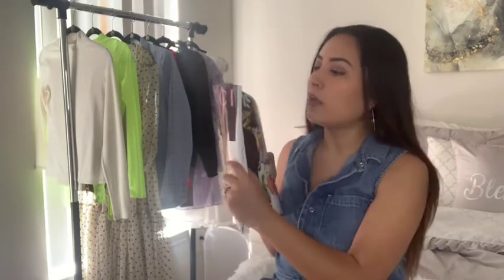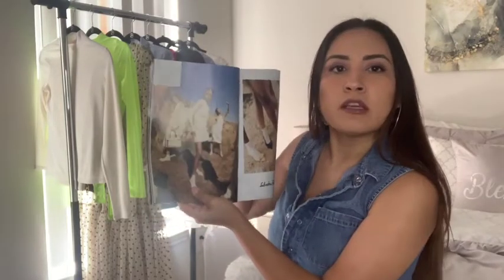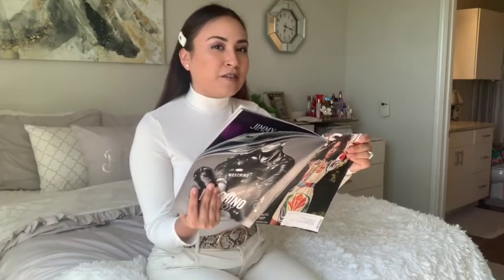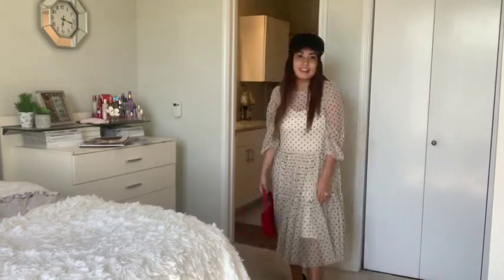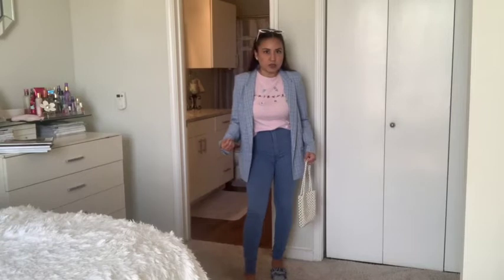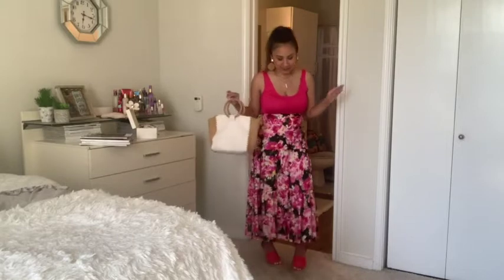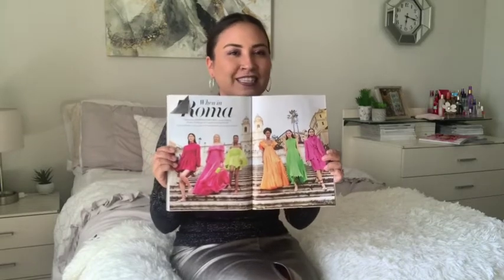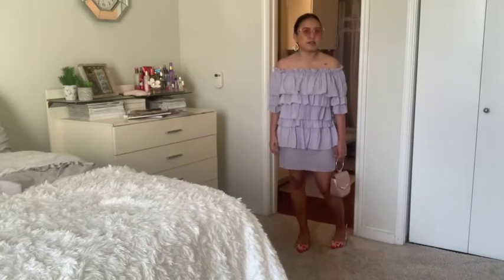This is How I Quarantine | March Magazine Inspirations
Hey there- Classy Cassie here procrastinating at her finest!

I've been meaning to post this for a while, but of course, I am posting it on the last day of March, LOL!

I hope everyone is staying safe out there during this tragic time. Keep yourself busy, whether you are spring cleaning, making TikTok videos, or putting outfits together like myself! This is how I've been keeping myself entertained. It's so much fun using magazine inspiration to spark that creativity. I encourage you to give this a try while you're at home! I've done this in one of my past videos, and I know a lot of you loved it so I figured I'd give it another go.

You don't have to use a magazine-- use Pinterest, magazine apps on your phone, or browse the internet!

GOODBYE, MARCH!

Xoxo,
Classy Cassie